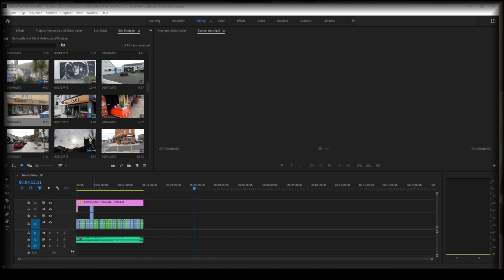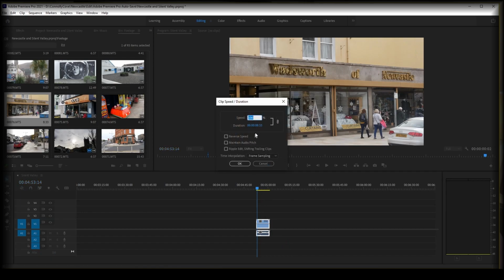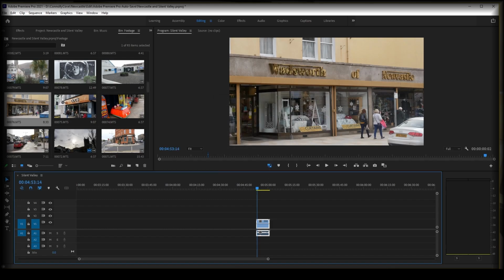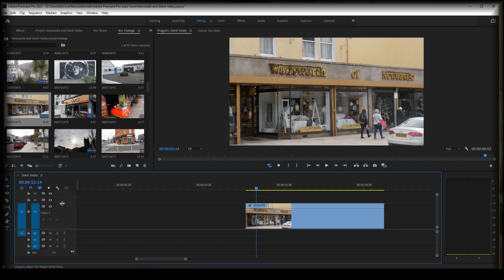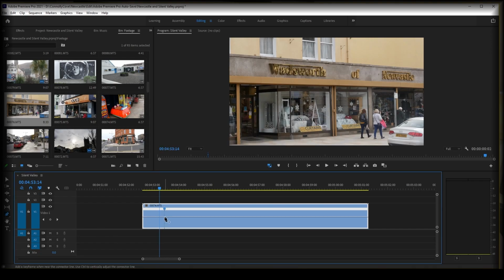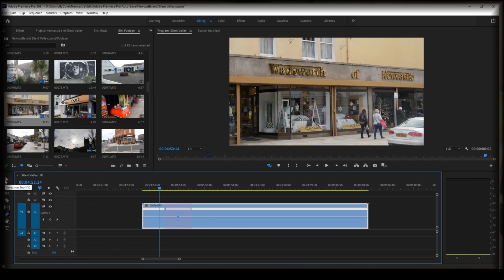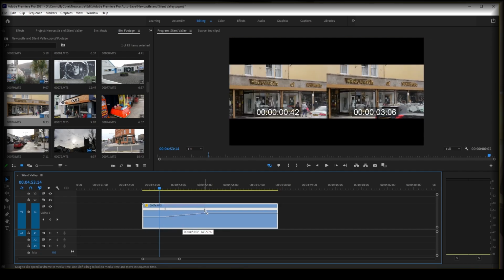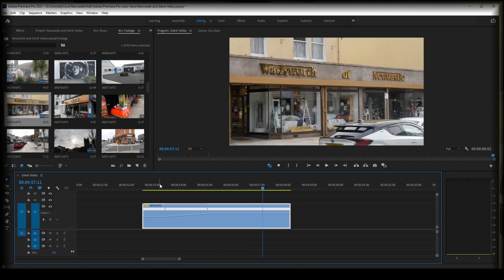Speed Ramping | Speed Ramping Premiere Pro | Ep 18 | Adobe Premiere Pro Tutorial | Video Editing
Welcome to our ProfileTree Adobe Premiere Pro tutorial series. In each of our videos, we will discuss common challenges you may experience when editing a video using Adobe Premiere Pro and how you can navigate your way around them.

In this episode, we show you how to use speed ramping in Adobe Premiere Pro for your next video project and talk you through any potential challenges you may be facing using this tool.

We hope you find this video helpful and if you do, be sure to give it a like and subscribe for more videos from us as well as more Adobe Premiere Pro tutorials from the series.